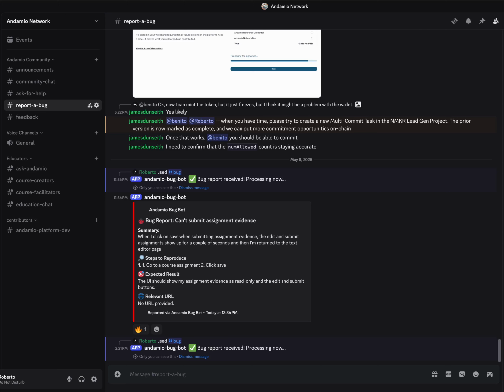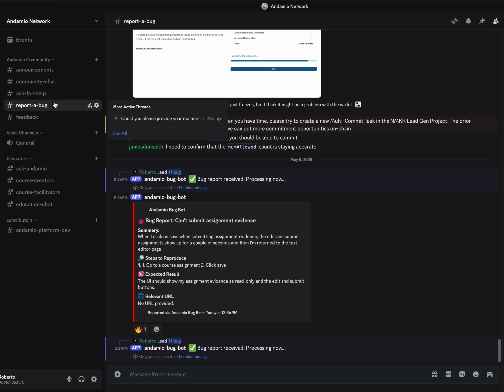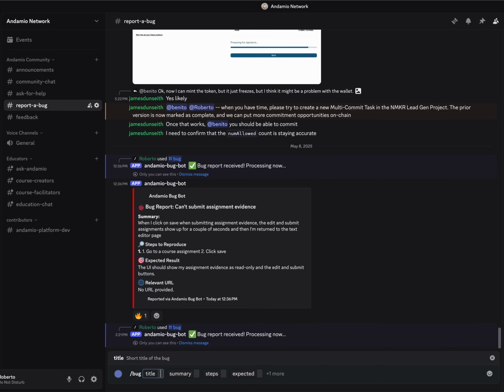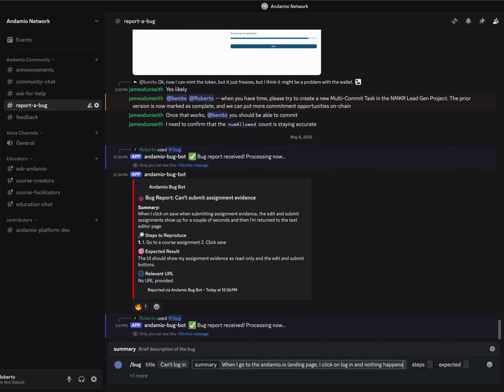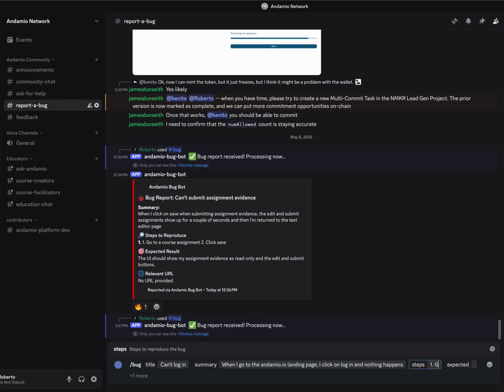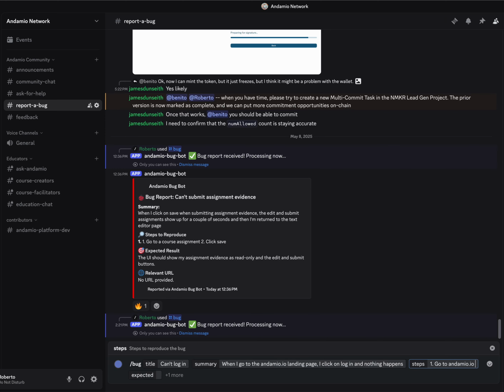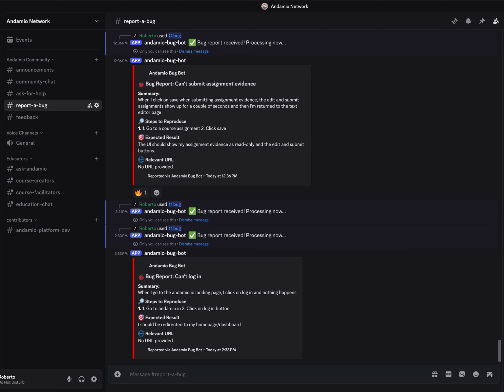How to Submit Feedback & Bug Reports on Discord | Andamio Slash Commands Demo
Empower us to build a better Andamio 🚀

In this quick demo, we walk through how to use our new /feedback and /bug slash commands directly in Discord. These tools let you quickly share your thoughts, ideas, and issues — and they go straight into our internal Notion system, helping us improve the platform faster and more transparently.

🎯 What you’ll learn:

How to use /feedback to submit suggestions, comments, and NPS scores

How to use /bug to log reproducible issues

Why your input matters in shaping Andamio’s roadmap

This is part of our commitment to building Andamio with our community — not just for it.

👉 Try it out in our Discord and let us know what you think.